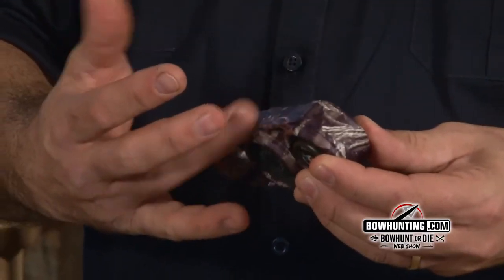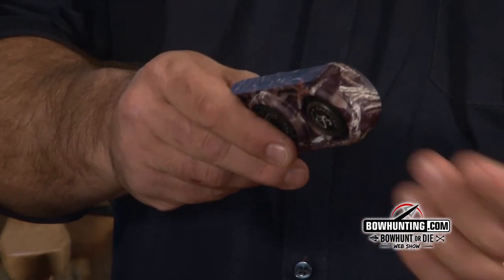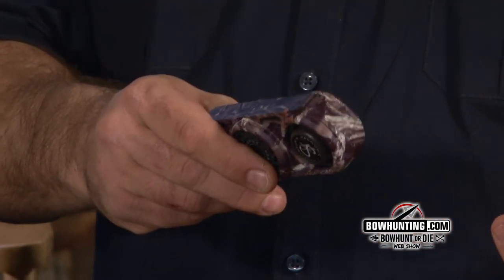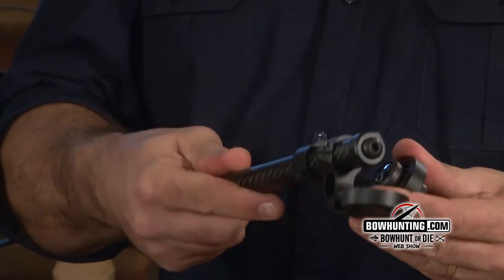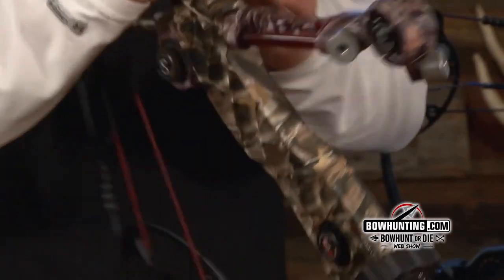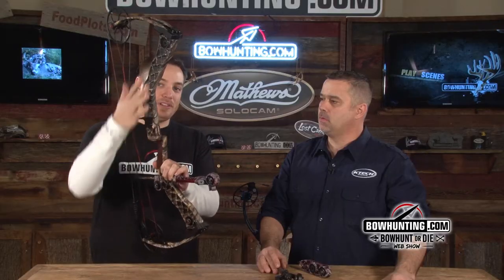2013 Mathews Retailer Show Ktech Designs Stabilizers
Join Ktech Designs to learn more about the benefits of stabilizers.